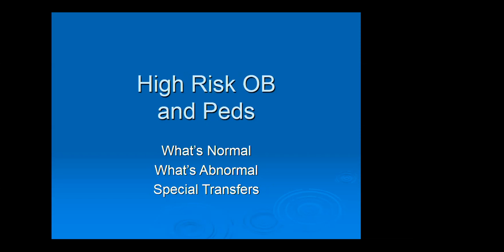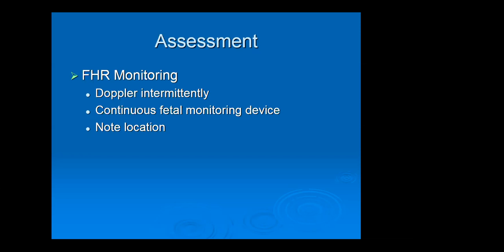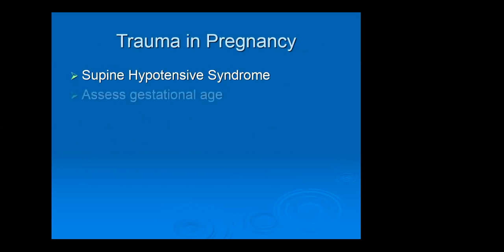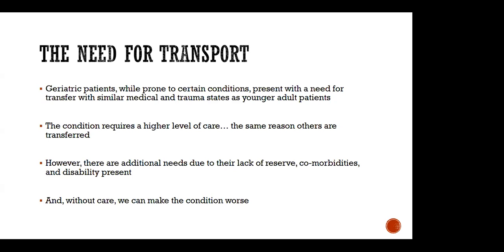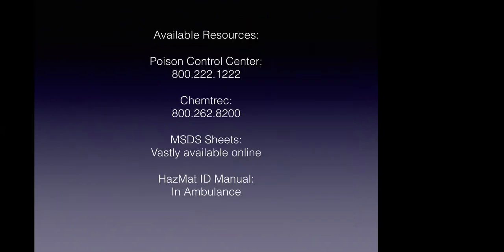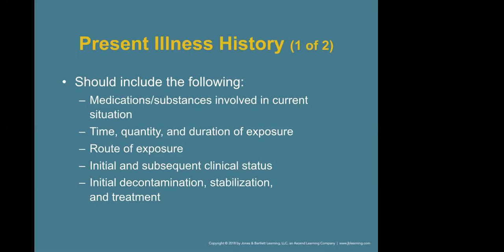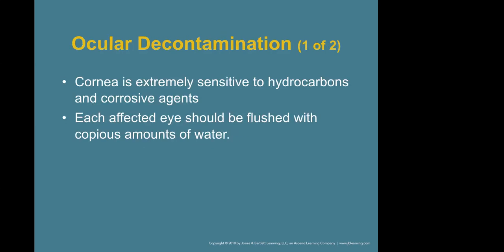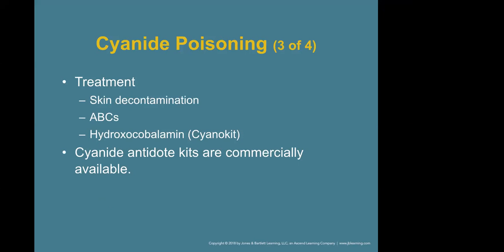Critical Care Video session 9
Zoom Video's for class participants who have missed a session -